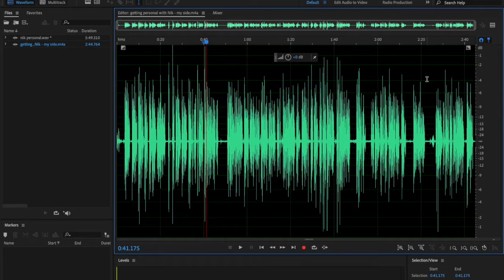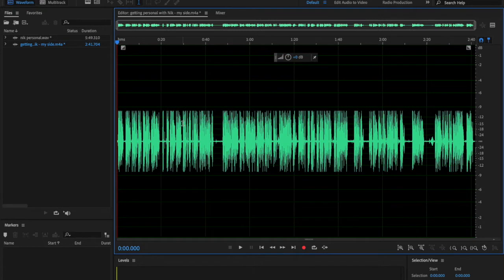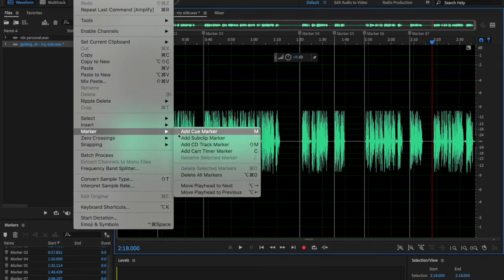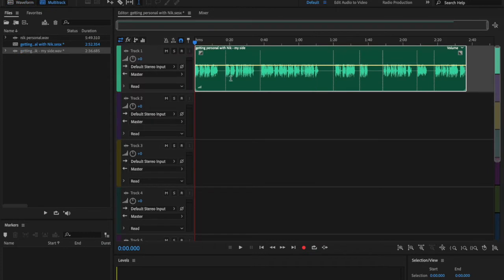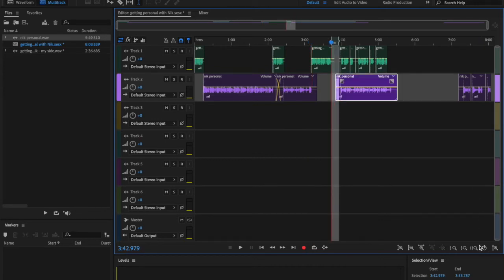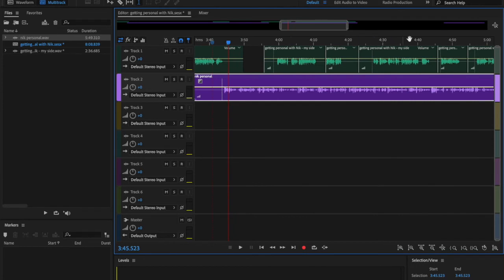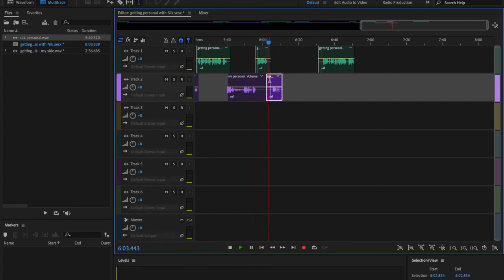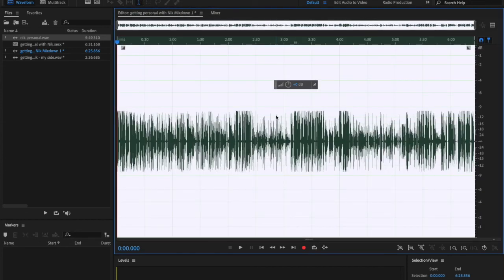getting personal with Nik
video of more editing examples